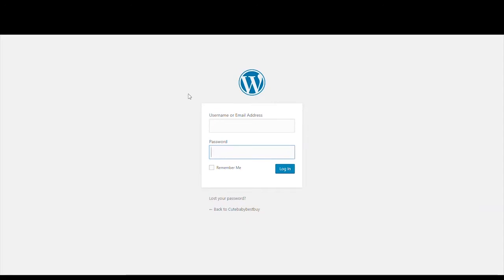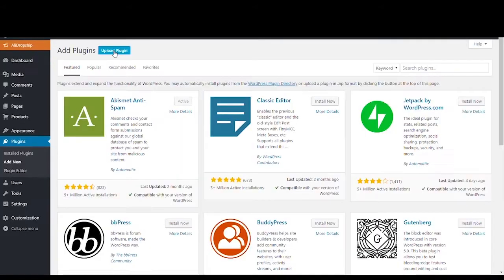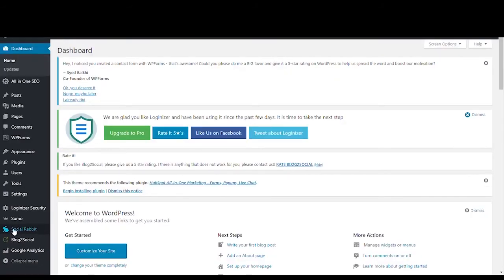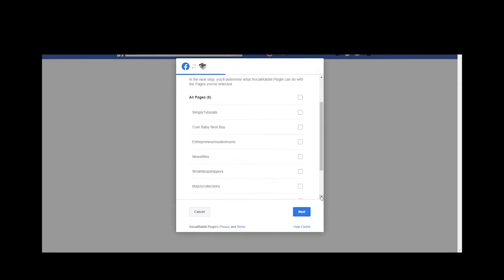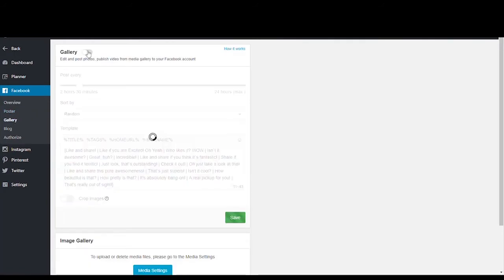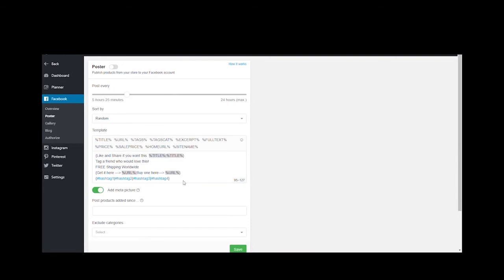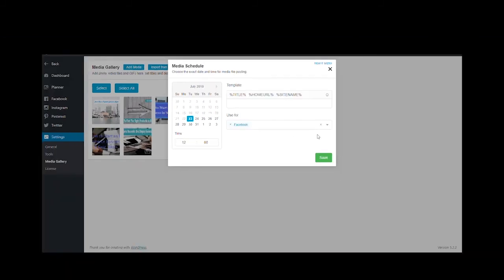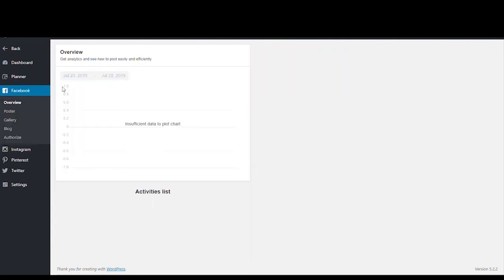Social Rabbit Plugin Review and Tutorial 2020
Get free Social Media Traffic to your drop shipping store with the Social Rabbit Plugin. With the help of the social rabbit plugin, you are able to manage the social media marketing aspect of your business.

how to automate drop shipping stores